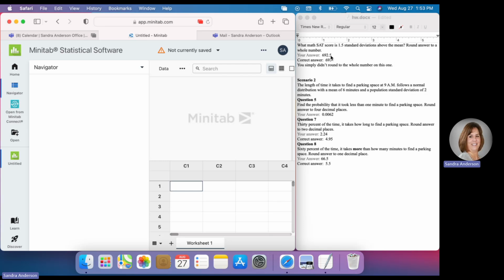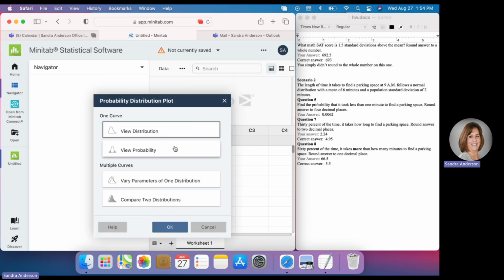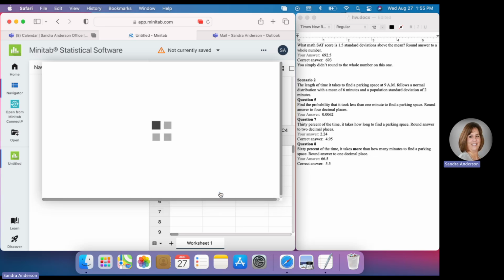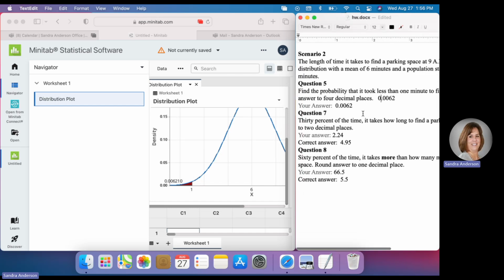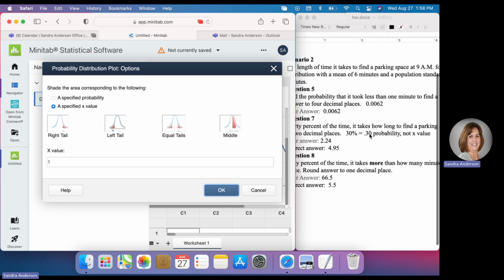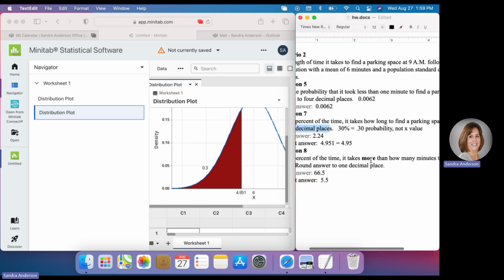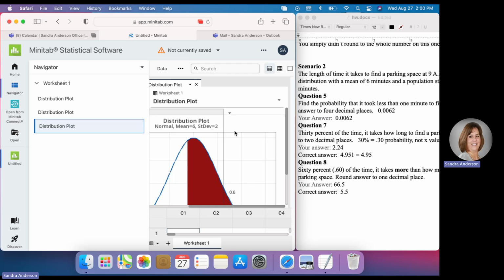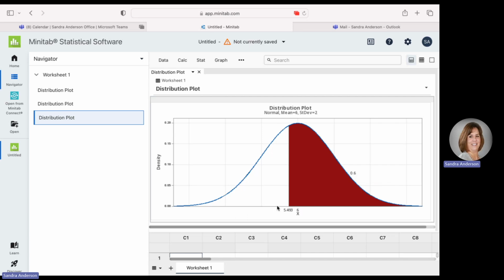Normal Distribution examples in detail